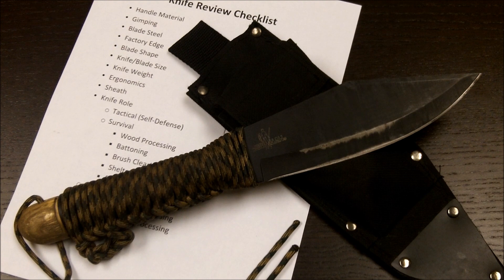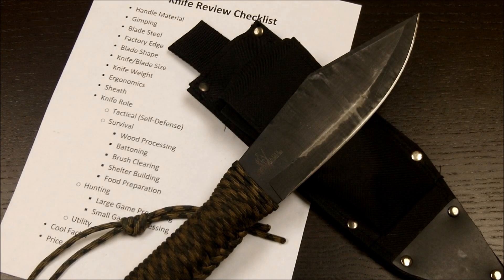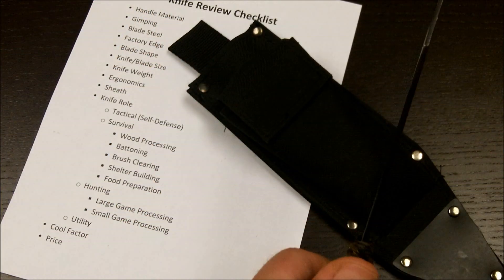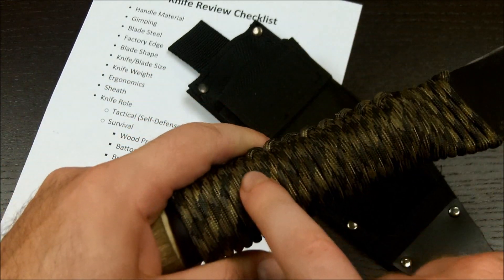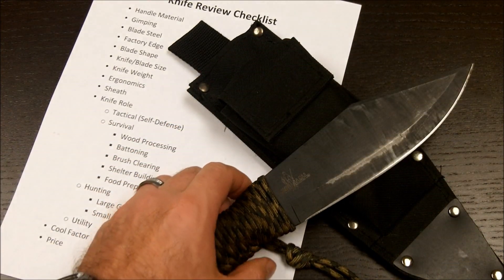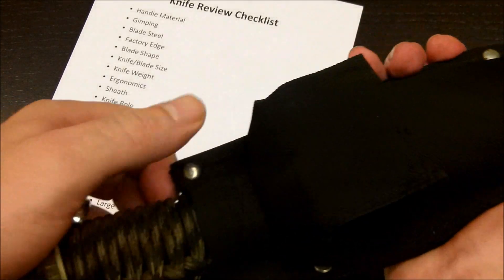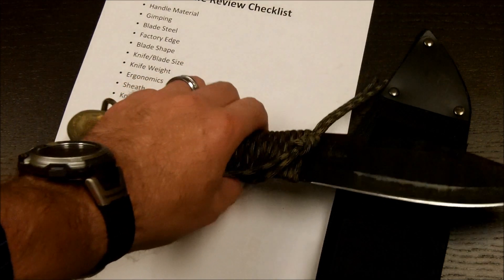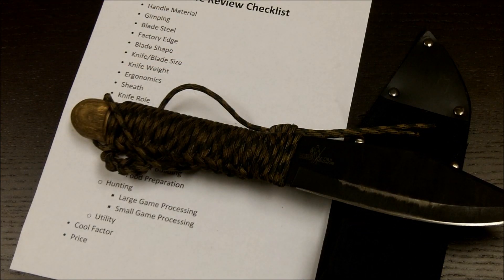Cold Steel Bushman Bowie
Likability scale: 10 out of 10